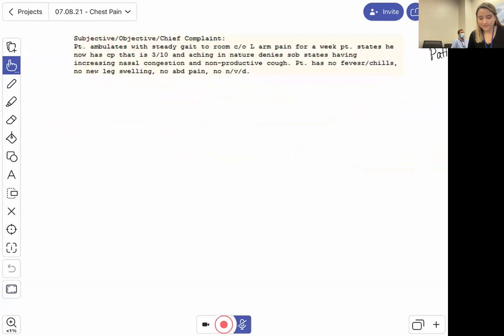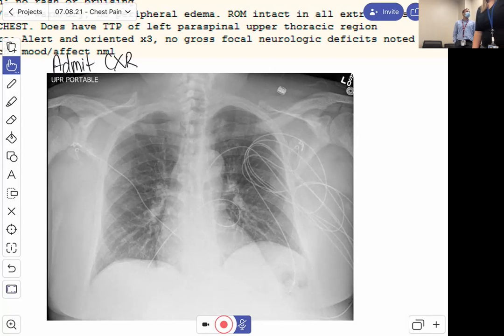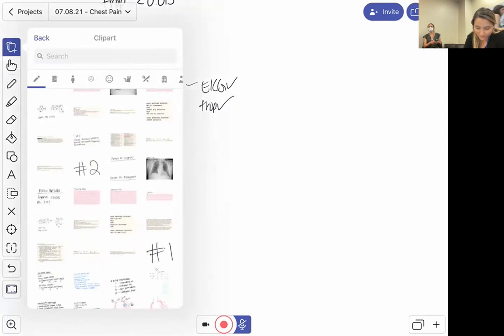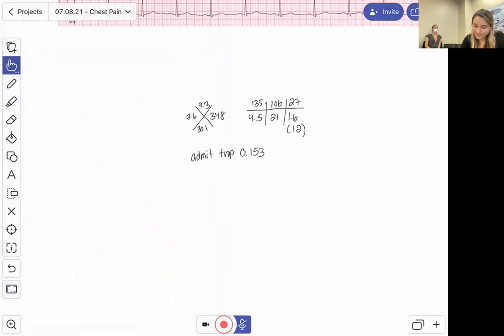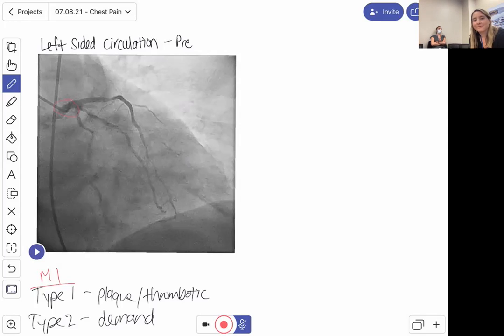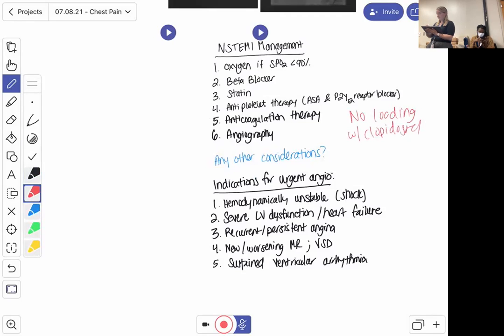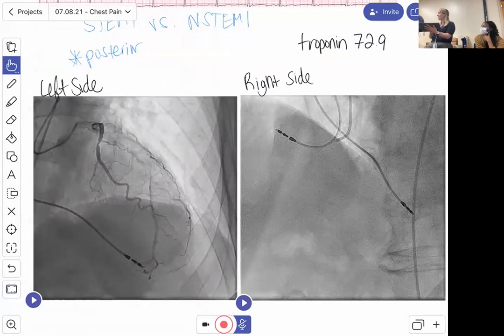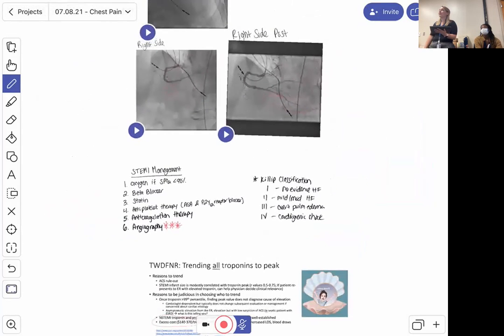Zoom at Noon: Rollin' the Dice on Chest Pain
Three cases of chest pain, with special guest Dr. M, our interventional fellow at VA noon conference!